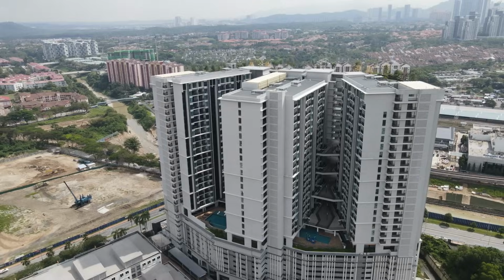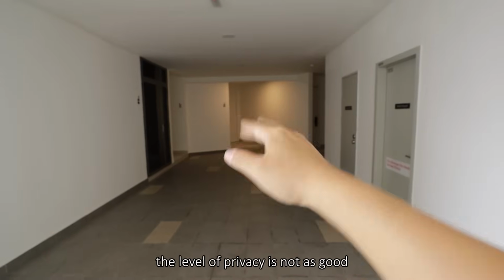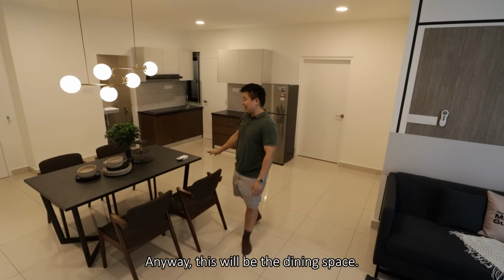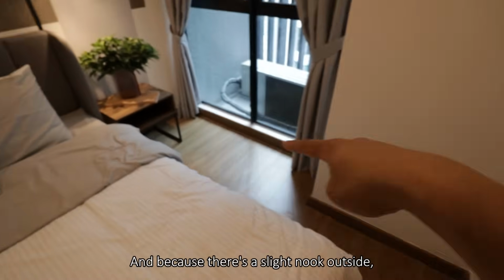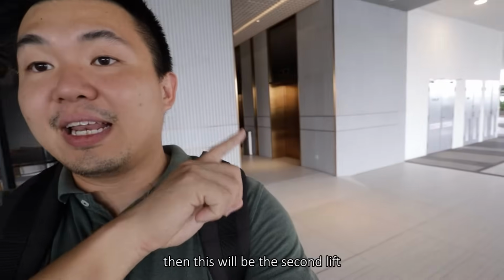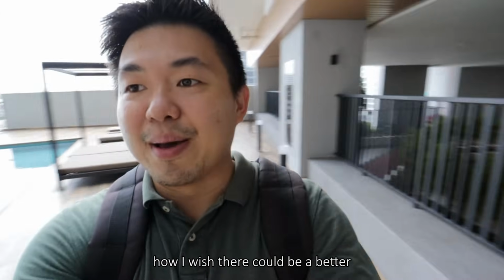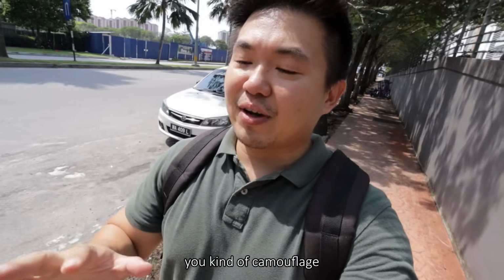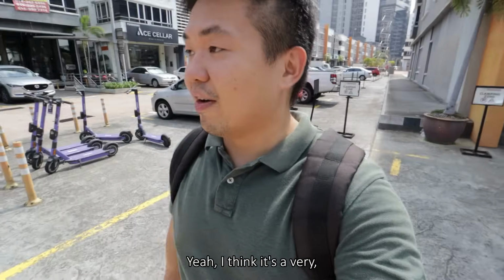PROPERTY REVIEW #299 | ARATRE' RESIDENCES, ARA DAMANSARA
After the LRT extension, Ara Damansara suddenly tranforms into one hotspot for investment. It used to be mainly landed homes for families that enjoy the privacy and serenity. Plus the extra access into the address just hyped up the address.

AraTre' Residences is connected to one of the older commercial area know as Dana 1, and this was perceived as one of the 'not so popular' area as it's off the main road. But I prefer this as it's connected to the hidden road connected to PJ, next to an office tower, walking distance to LRT, Evolve mall, as well as Citta Mall. I really enjoyed the common area treatments throughout the building. From the drop off to the lift lobby and facilities deck, the textures of the design treatments are amazing! Definitely way above the price range.

However, everything feels nice until I reach the bedroom where I thought the balance between open and private spaces within the unit was off. Then it also highlights the setback of the fork or claw like building form. At areas closer to the core, the distance between towers are really close causing over looking issue that compromise privacy.

Then I noticed the struggle of balancing between open space versus maintenance concerns. There are canvas space in abundance around the area, but they were just left empty without purpose. But they were furnished, it will lead to high maintenance burden.

Anyway, hopefully this new building will bring life to the area. And its very exciting to the see how the LRT station brings up an address!!